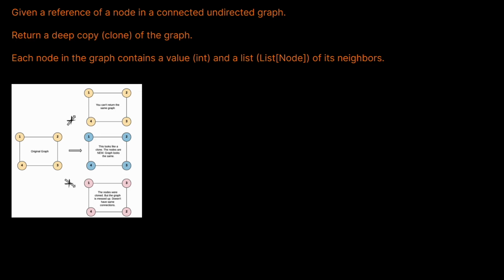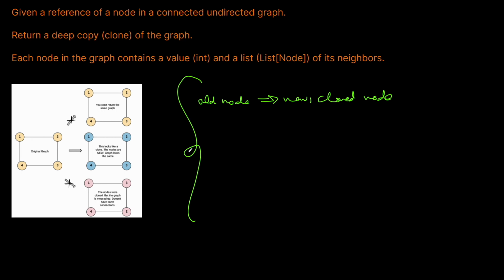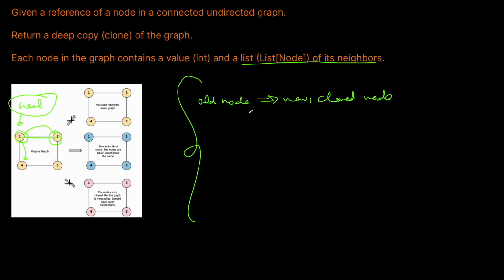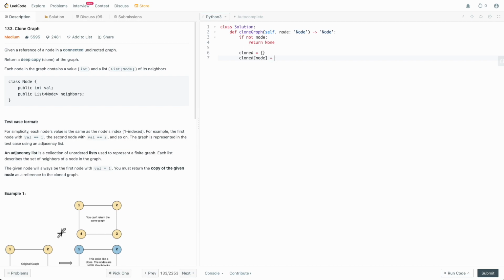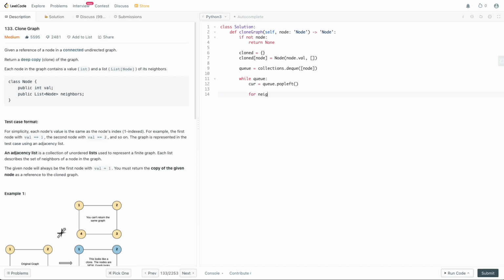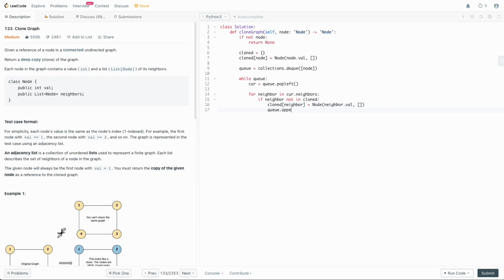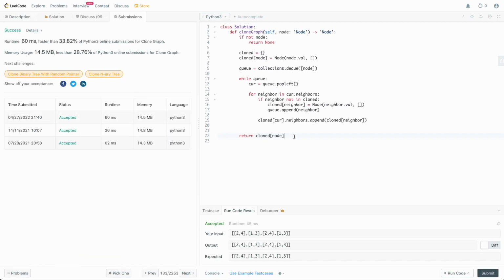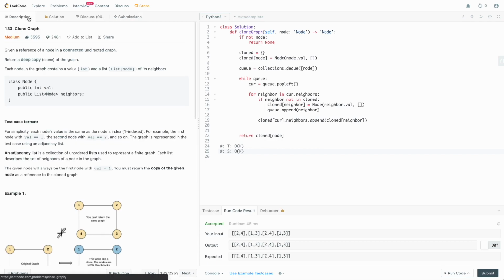CLONE GRAPH | LEETCODE # 133 | PYTHON BFS SOLUTION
In this video we are solving a popular graph based question asked by top companies such as Facebook, Amazon, Google, and Microsoft.

It's another one of these "clone this datastructure" questions that you get on Leetcode, except this time it's for a graph. Nothing really complex here, just apply the standard template for solving these types of questions and use a BFS to traverse the graph, cloning nodes as you go along.